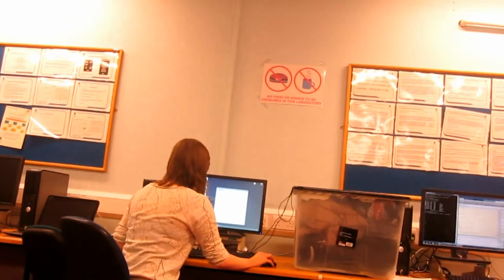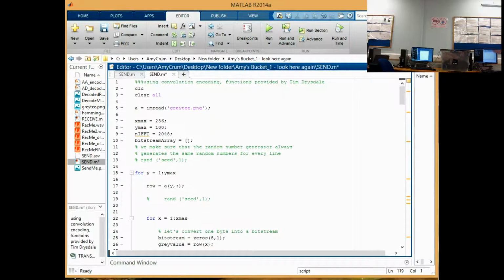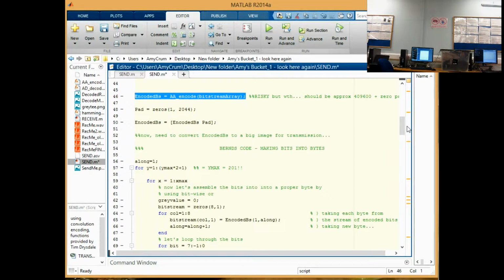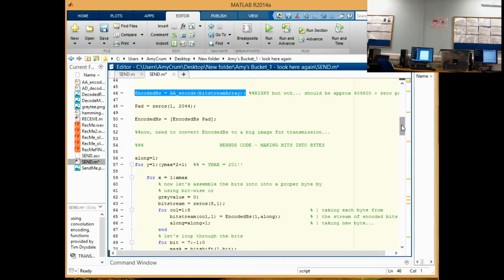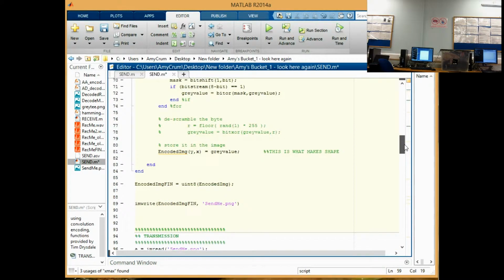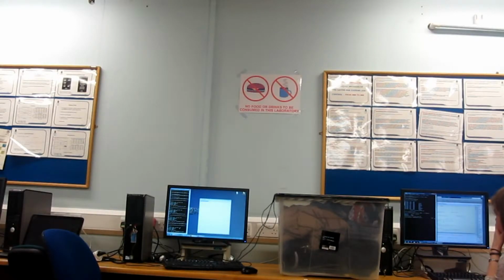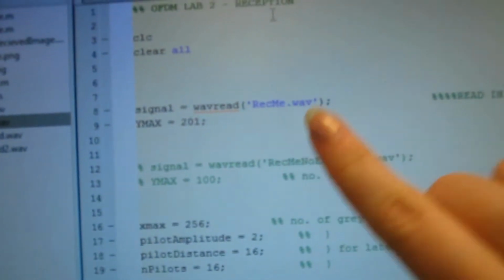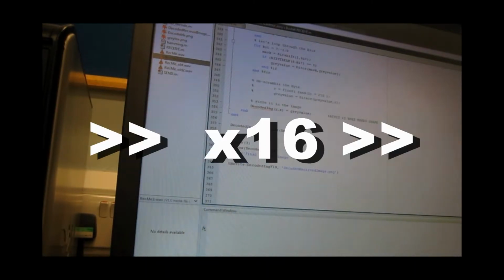Dig Comms OFDM & Error Correction Submission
by Amy Crum, 1101698, BME Year 4

Songs:
The Thing Main Theme - Ennio Morricone
Colonel Hathi Elephant March - Jungle Book